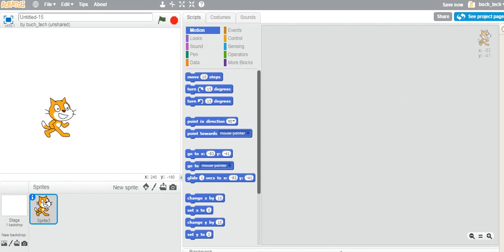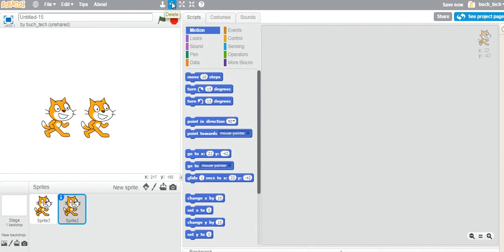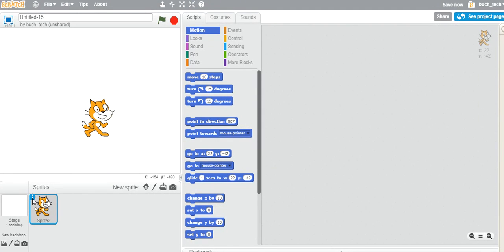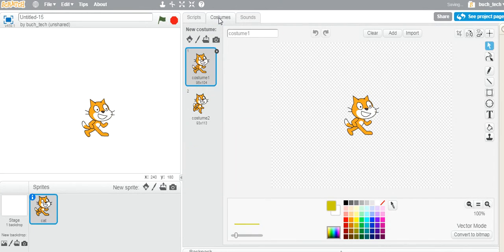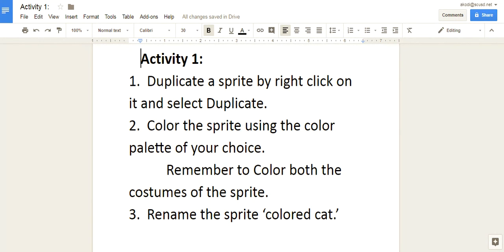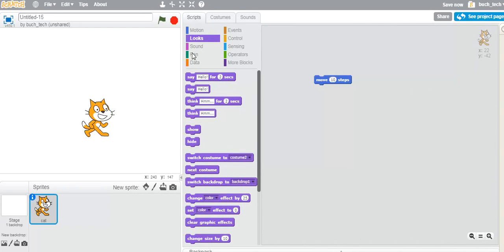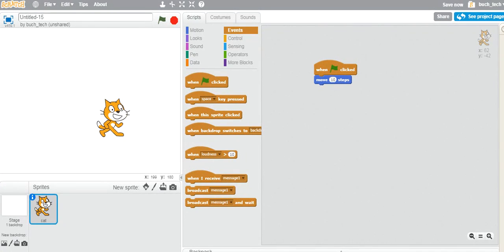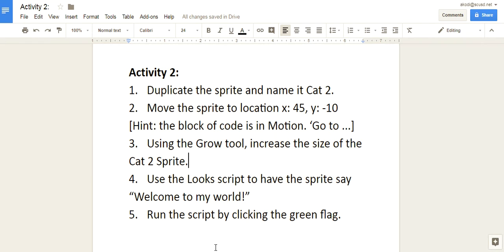Navigating Scratch Layout JITT by AYK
The  video tutorial is to introduce students to navigate through the layout of Scratch.